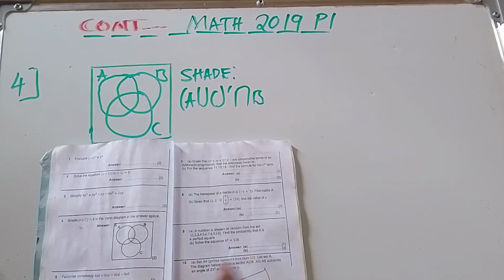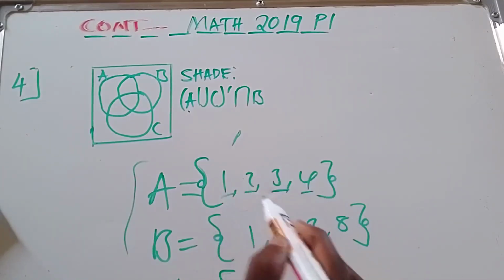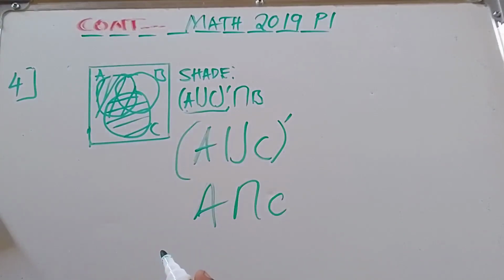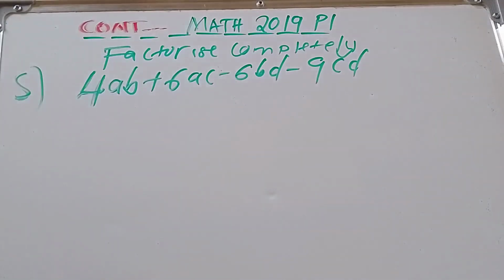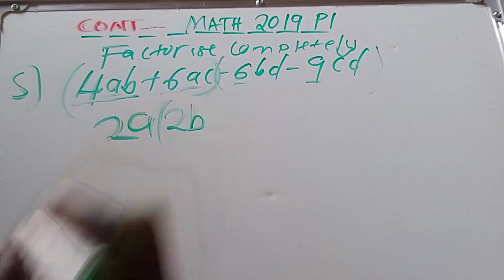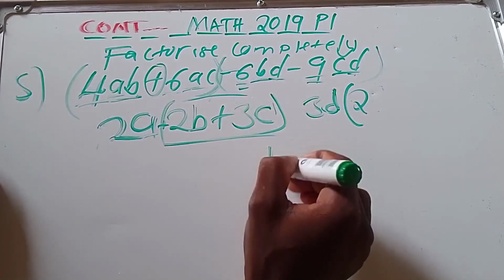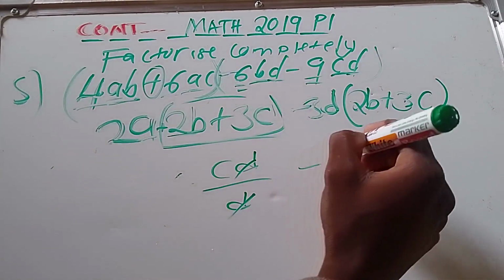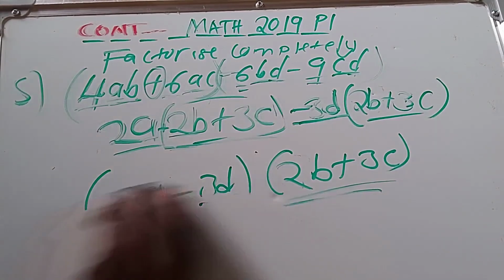DID YOU KNOW THESE CONCEPTS ABOUT THESE QUESTIONS!?😱•|GET DISTINCTION IN MATH!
DID YOU KNOW THESE CONCEPTS ABOUT THESE QUESTIONS!?😱
•|GET DISTINCTION IN MATH!|•